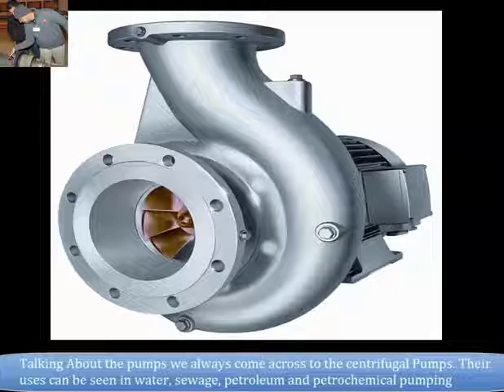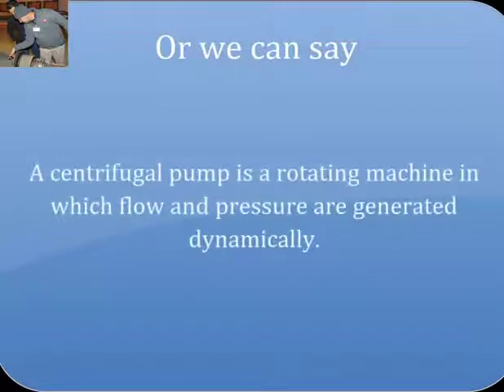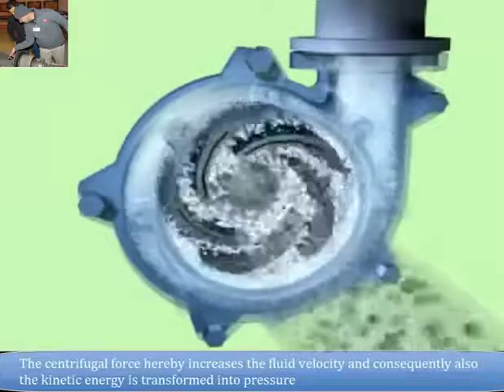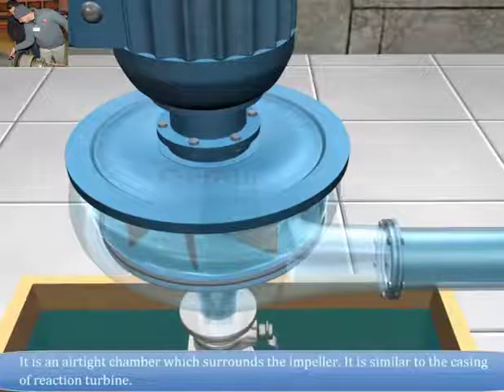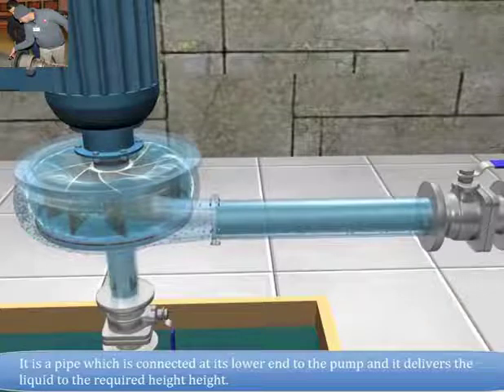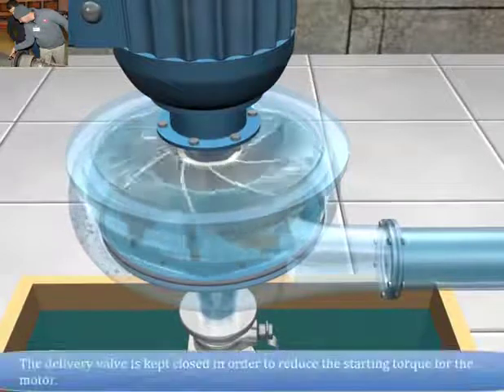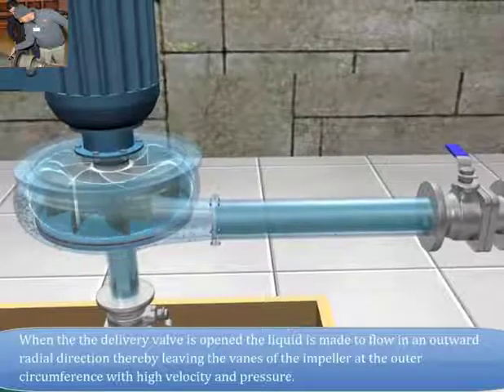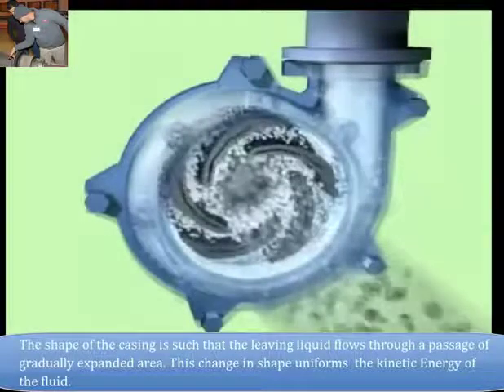Mechanical Centrifugal Pump Basics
Centrifugal pumps move fluid by using centrifugal force to generate velocity of the liquid. Fluid enters the pump through the suction nozzle, into the eye of the impeller. The impeller vanes catch the fluid and rotate it, both tangentially and radially until it exits the pump on the discharge side.